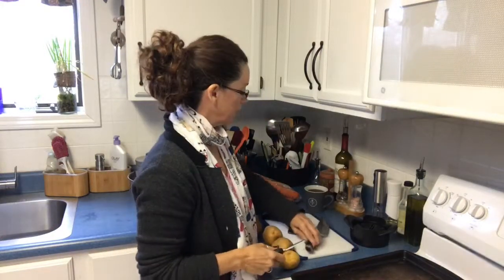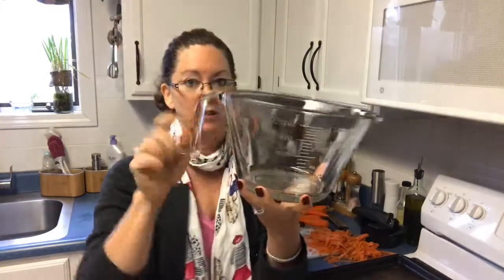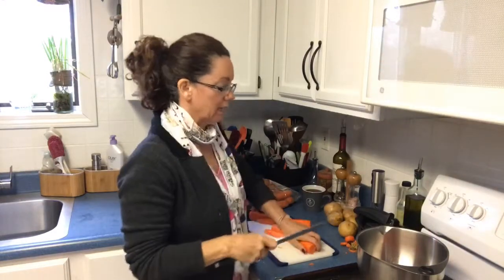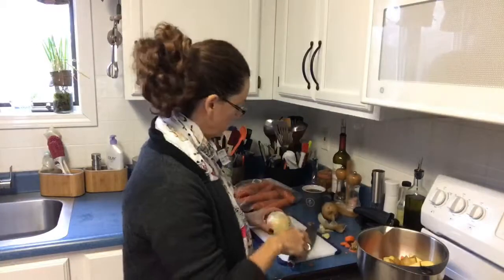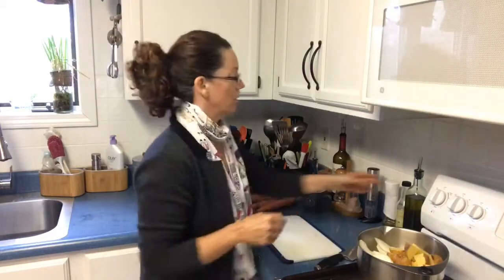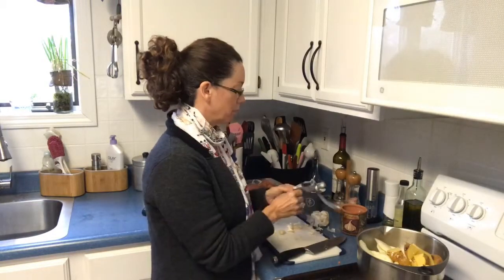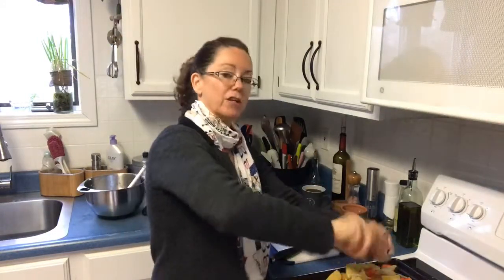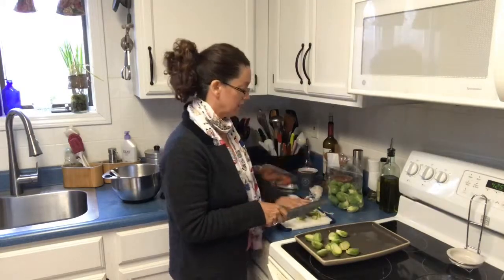Roasted Vegetables in our Large Bar Pan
I love the flavor of high heat roasted veggies they taste great as leftovers as well and nothing screams comfort food like potatoes carrots and onions. For any of the tools you find in this video visit my
And as always...How can I help?